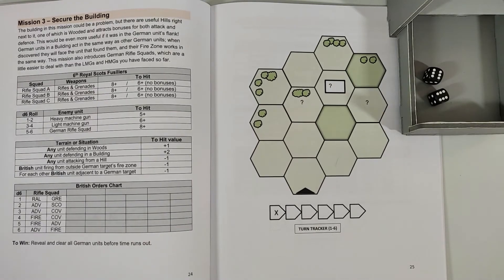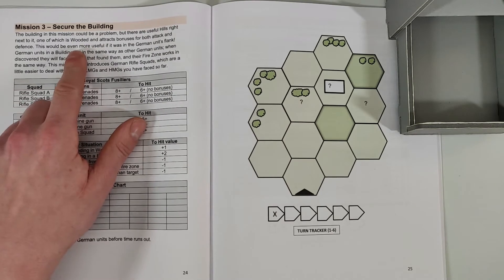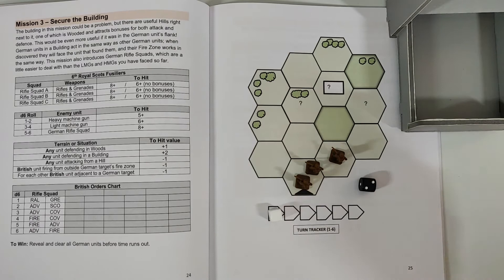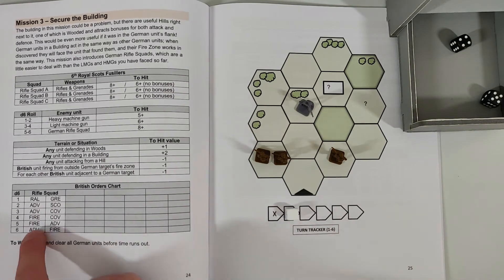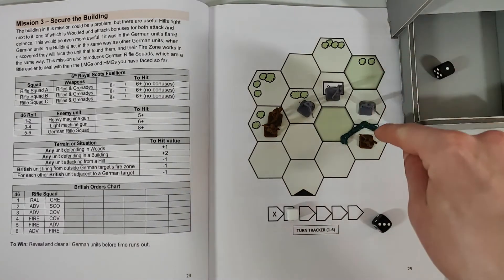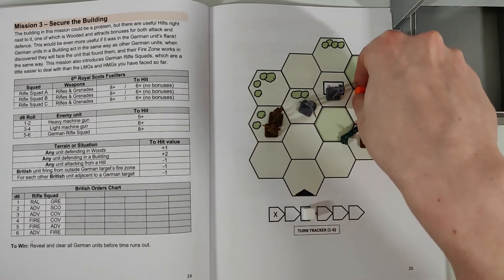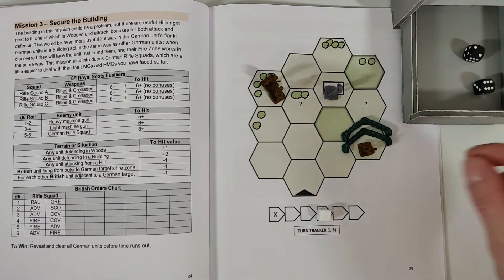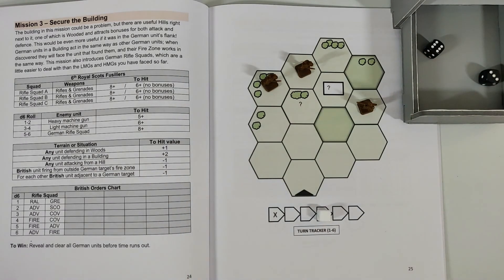The Fields of Normandy: A Solitaire Wargame [Mission 3] - Playthrough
Playing a game of The Fields of Normandy: A Solitaire Wargame. I'm playing mission 3 (Secure The Building).